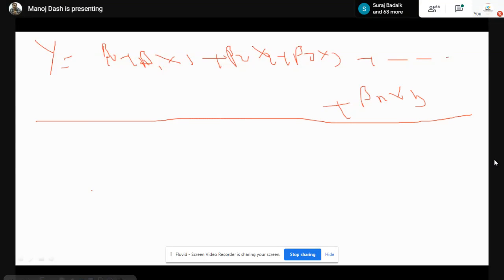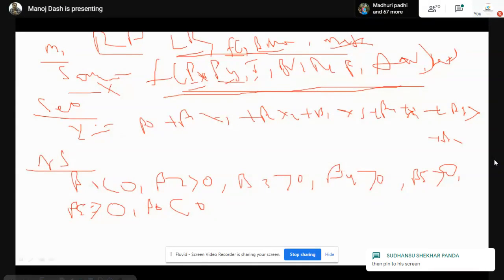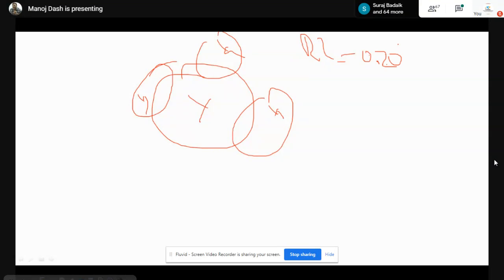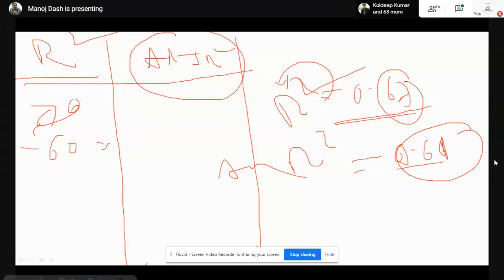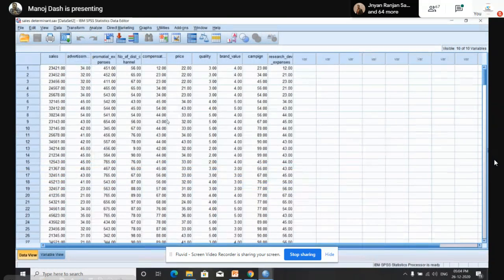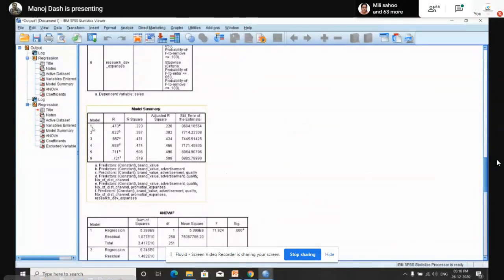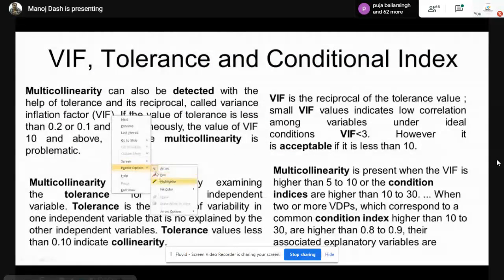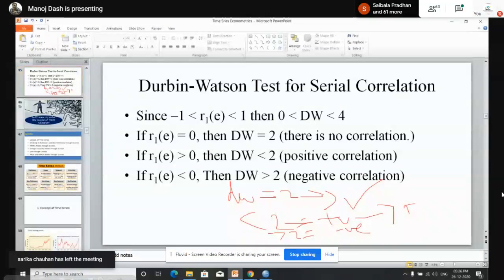Day 1 Presentation of Dr. Manoj Dash Sir. Cross Section Econometrics Modeling Techniques.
Very informative session by Dr. Manoj Dash Sir on the 5- Days Workshop organised By IPREMS, Berhampur.